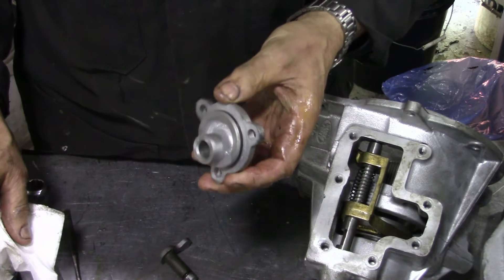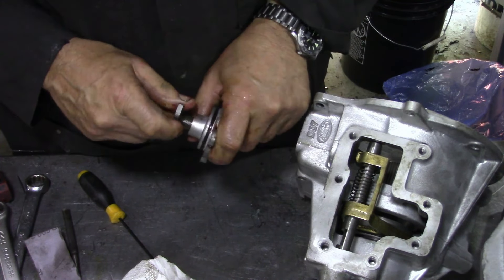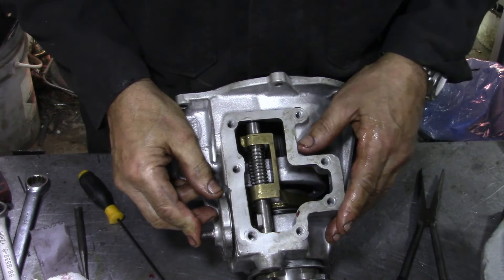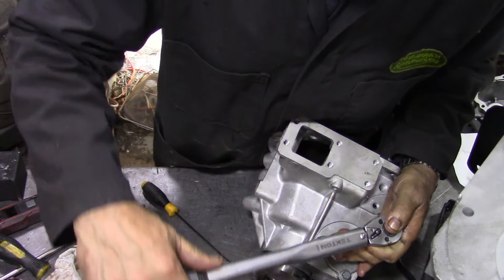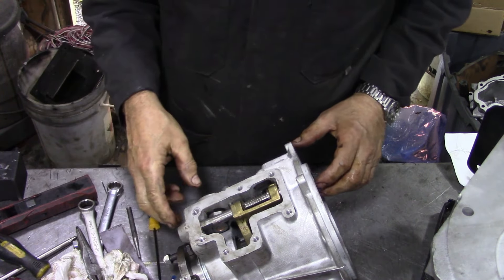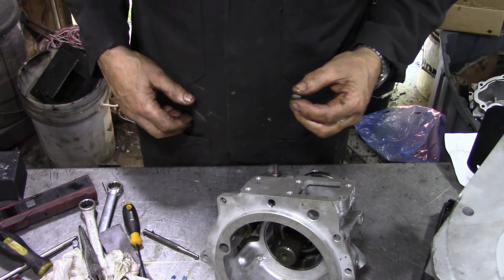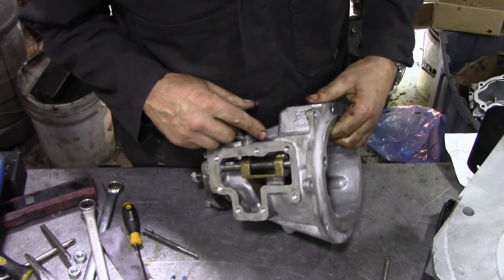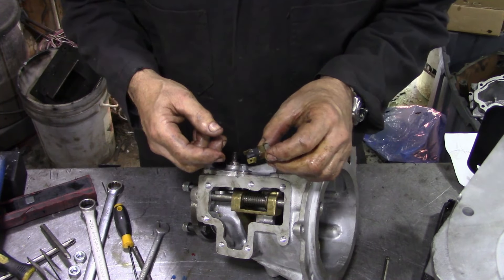LT230 rebuild 2024 with AATB Part 7 Diff lock selector